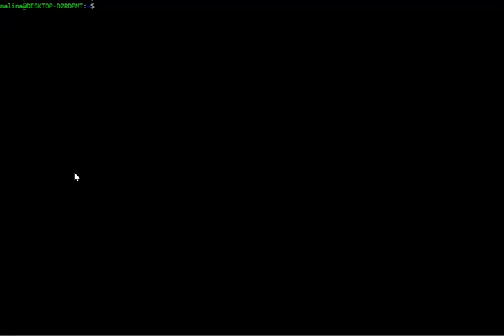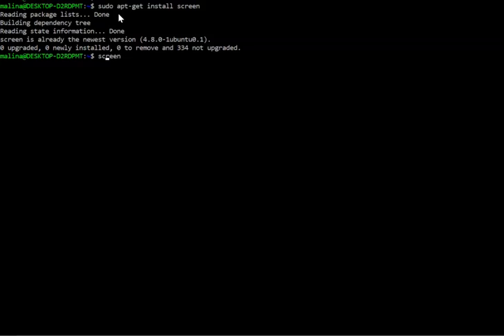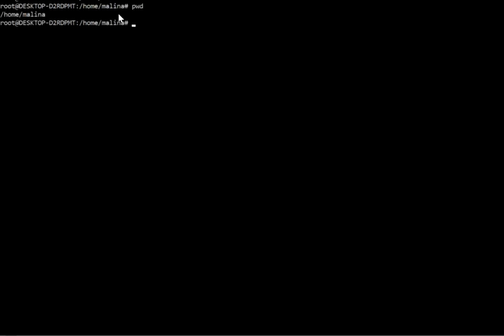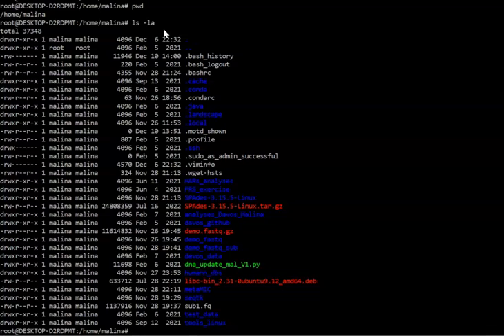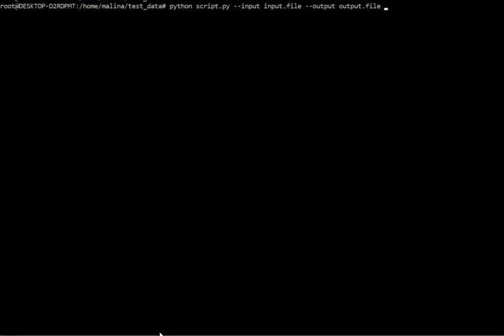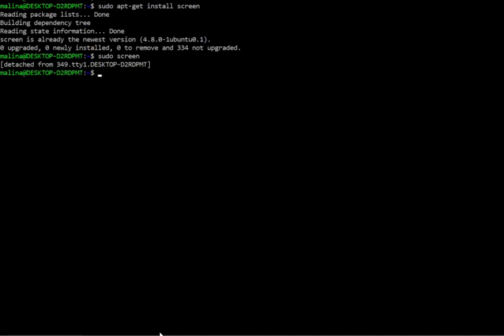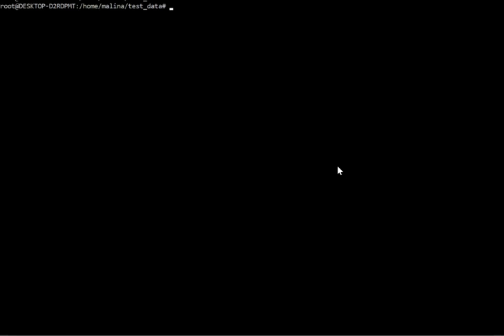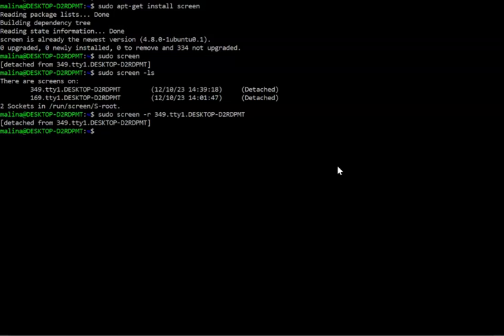Running task in the background (Linux, Mac) with SCREEN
Hi there,
I wanted to show you how to easily run a task in the background by using the screen program.

to install screen type: sudo apt-get install screen
to open new screen session: type screen or sudo screen
to  detach from an opened screen session, press at the same time: Ctrl+A+D
to reattach to a session : screen -r sessionID
to kill a session: screen -X -S sessionID quit

Hope that is helpful:
Will post new videos soon.